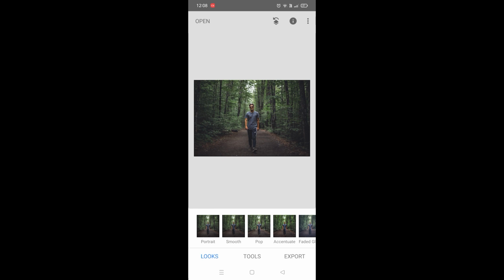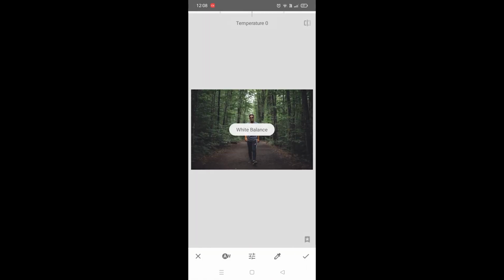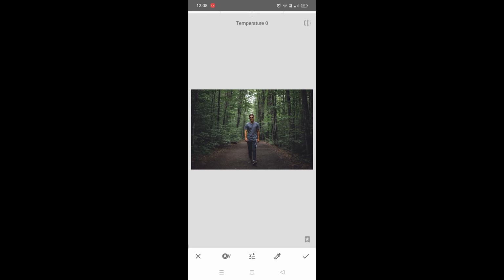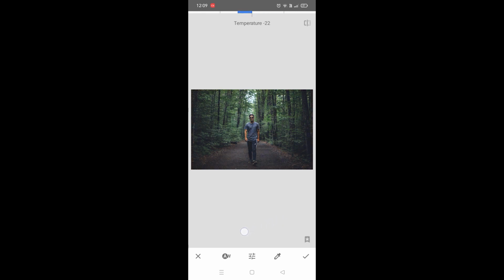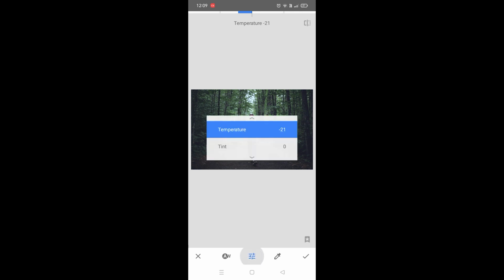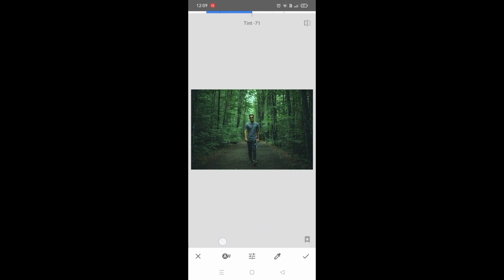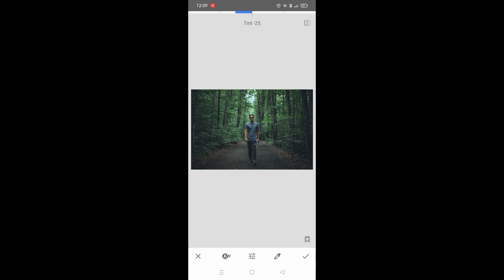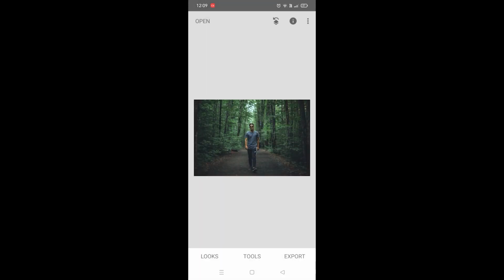How To Change White Balance in Snapseed (2023)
If you are looking for a video about how to change white balance in snapseed, here it is!
In this video I will show you how to change white balance in snapseed. Be sure to watch the video to the very end.
You will learn how to change white balance in snapseed in this video.